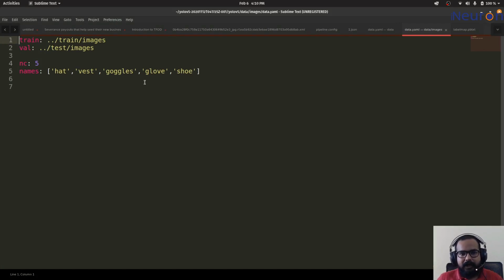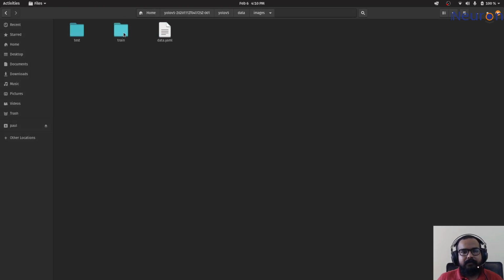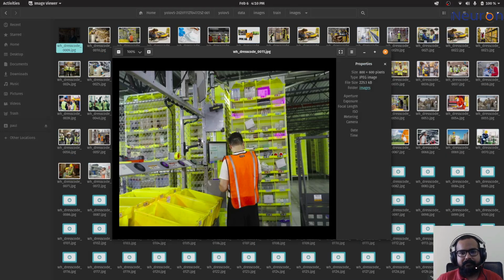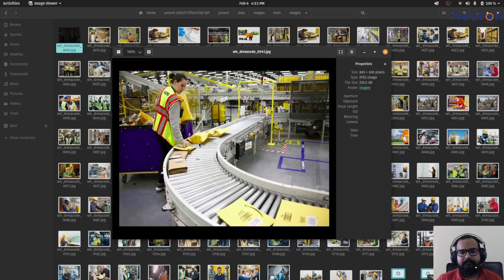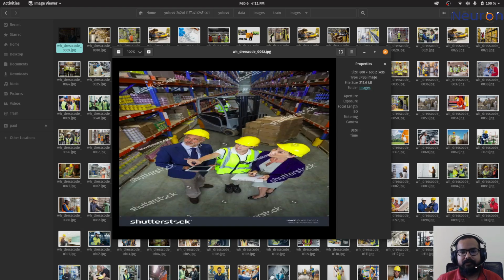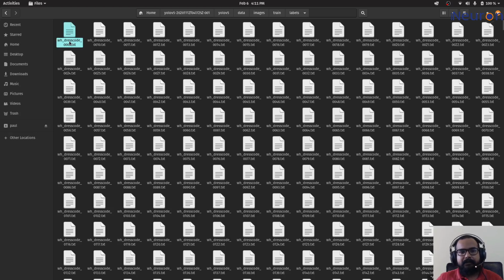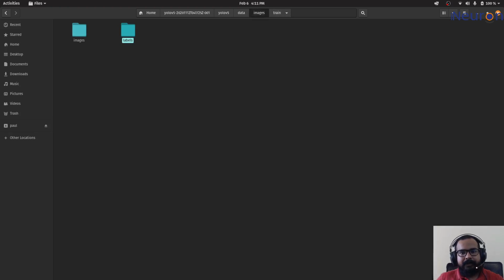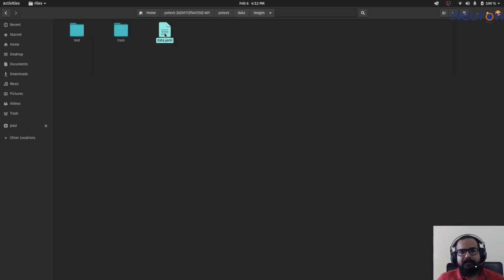95 Lecture95 Our dataset